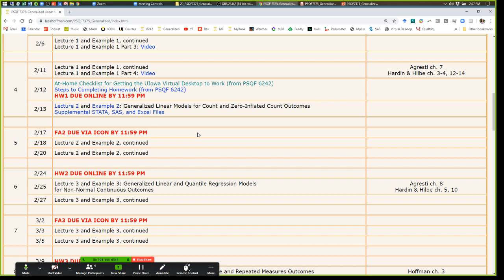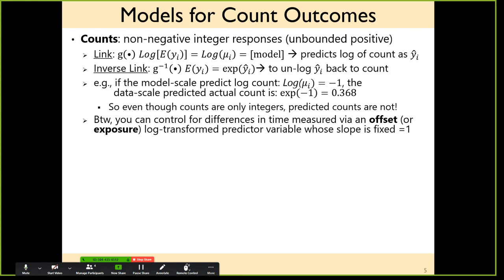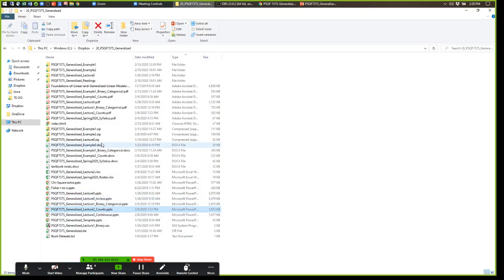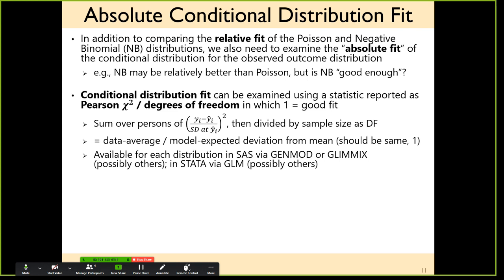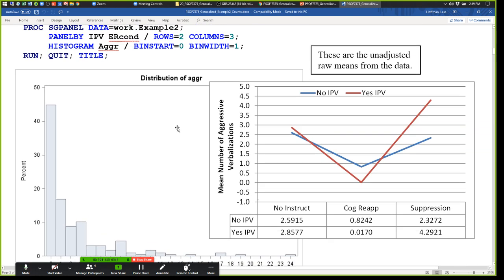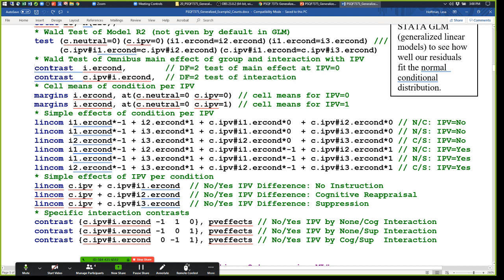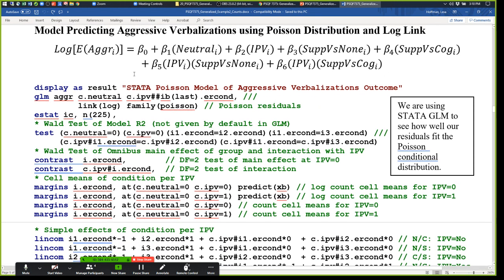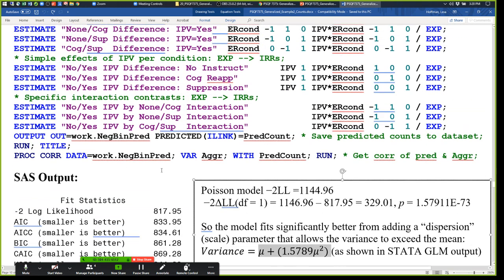PSQF7375_Generalized_Lecture2_Exampl2_Part1